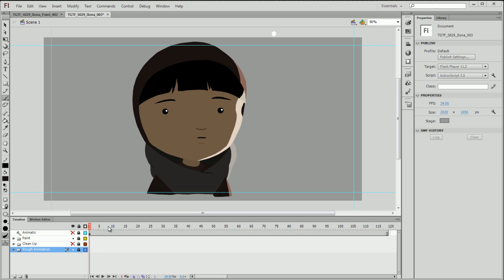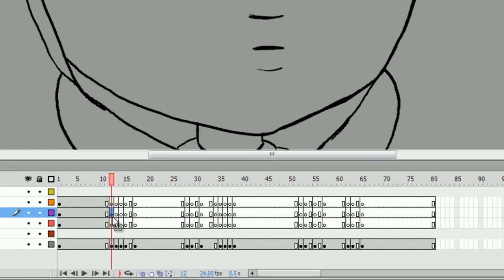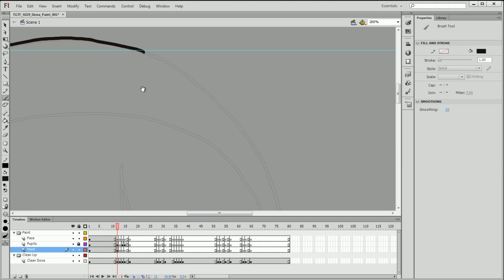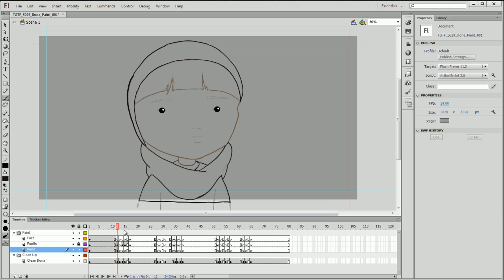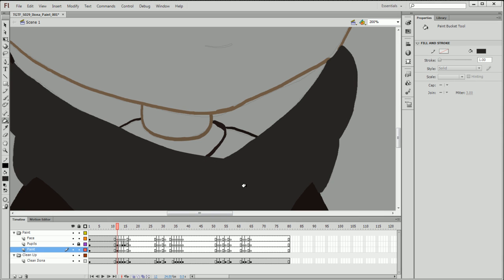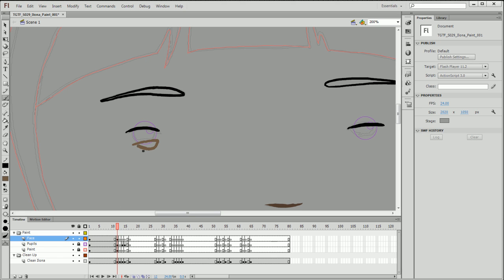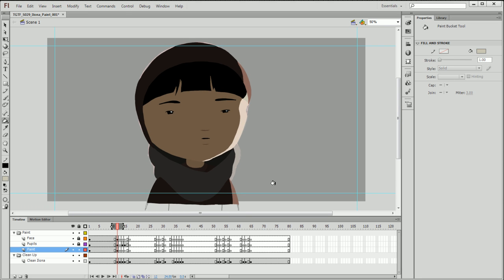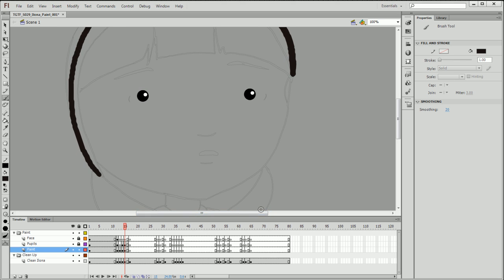Painting Hand-Drawn Animation in Adobe Flash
This short video tutorial explains how Base14 painting artists created the unique "contourless" style for our new film "The Girl and the Fox." It covers how to lay down initial colored lines, fill them in, and add an animated tonal pass.